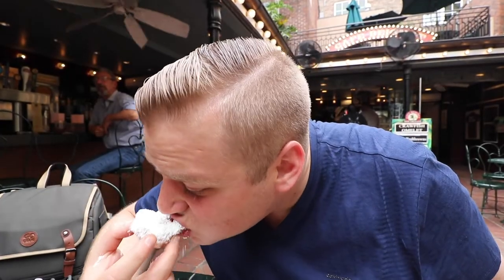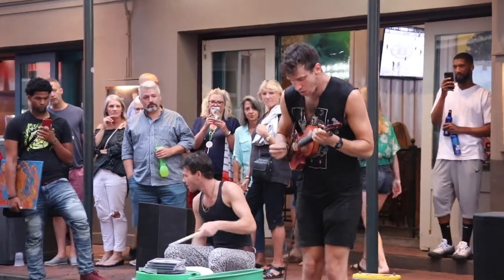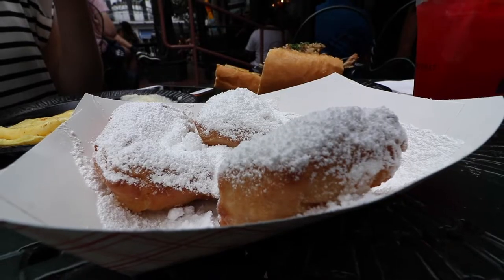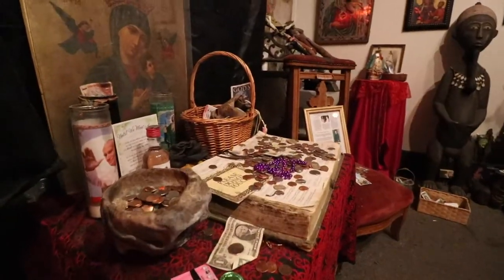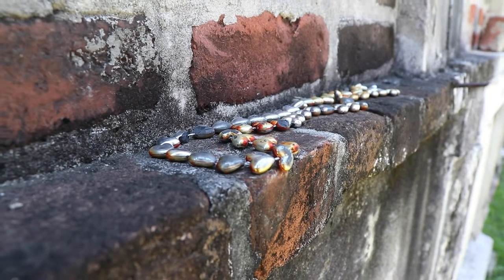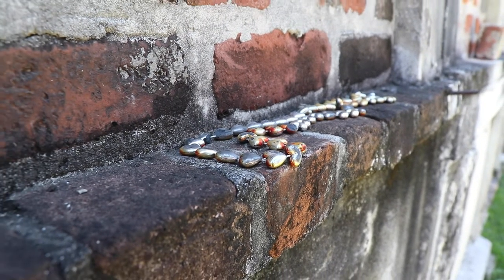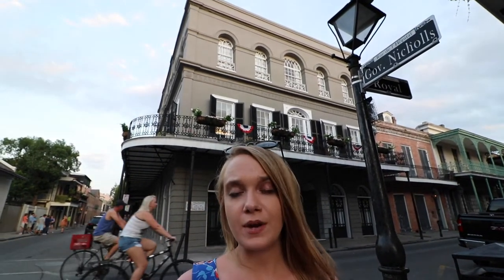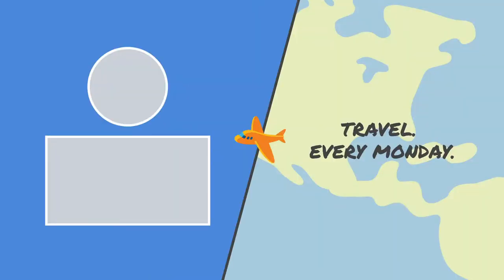Visiting New Orleans? Here’s six things you NEED to do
Visiting New Orleans? Here's six awesome things to do in the Big Easy.

From a wild party to scene, to incredible food and even world class museums, New Orleans has go it all. We really enjoyed our time in the city and hope to return soon.